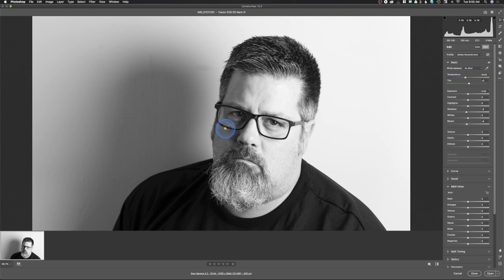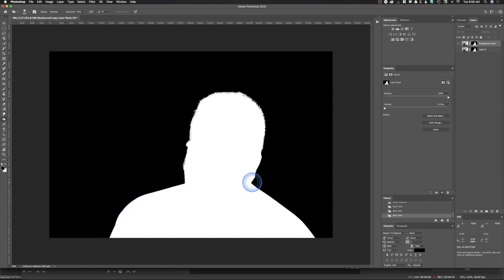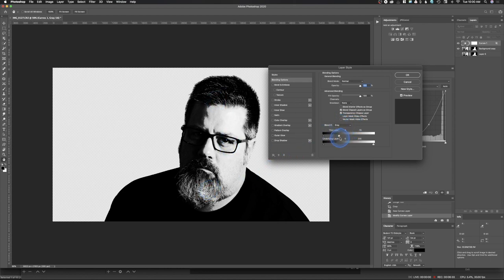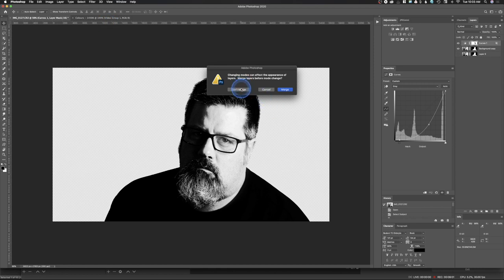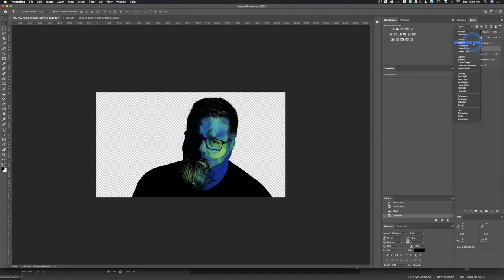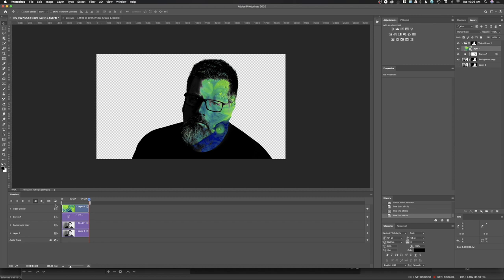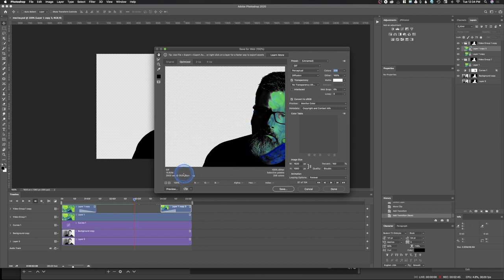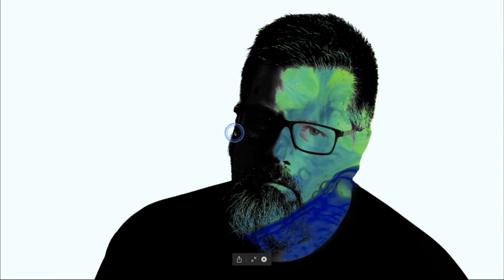Multiple Exposure Cinemagraph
I will show you how to take a still image and a video image and combine them into a multiple exposure Cinemagraph inside of Adobe Photoshop.  The purple image in the thumbnail was done the exact same way but I added the tree and the background at a lower opacity.